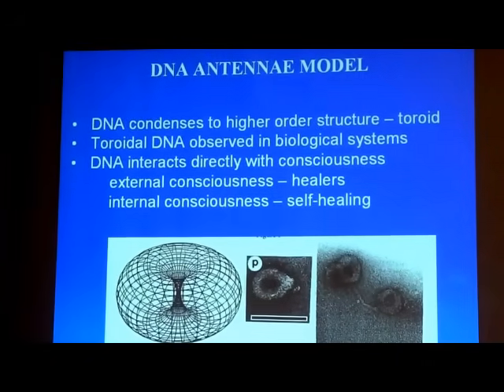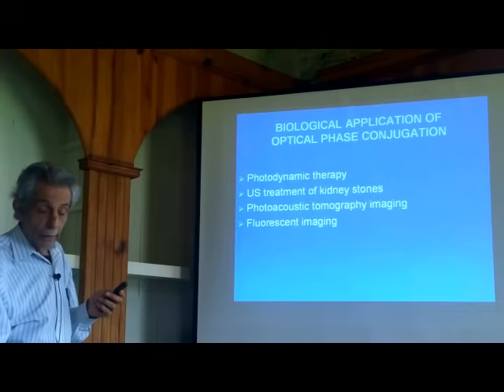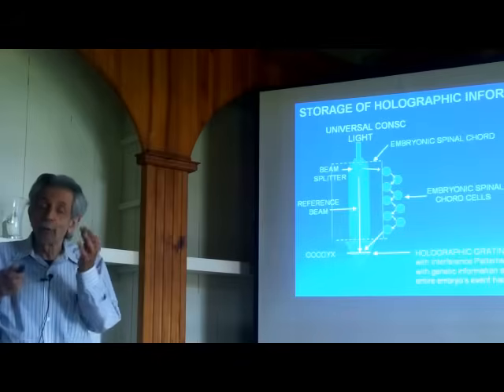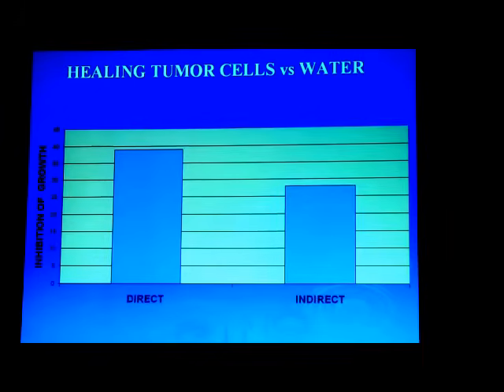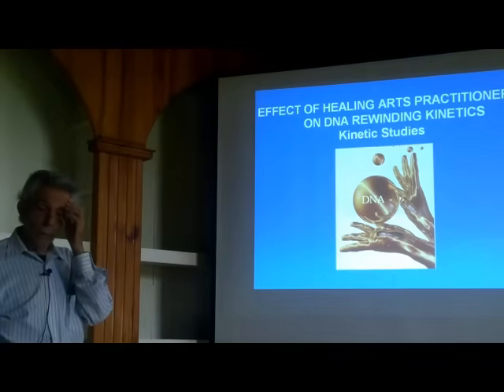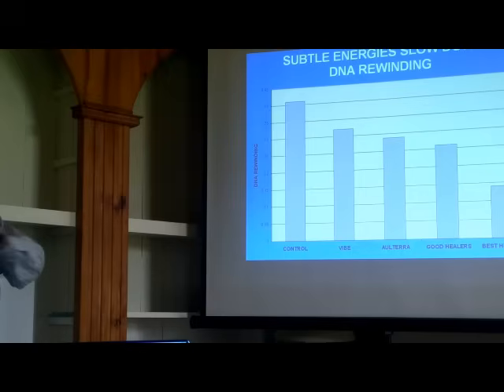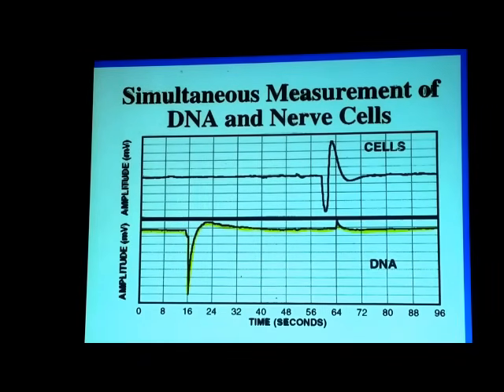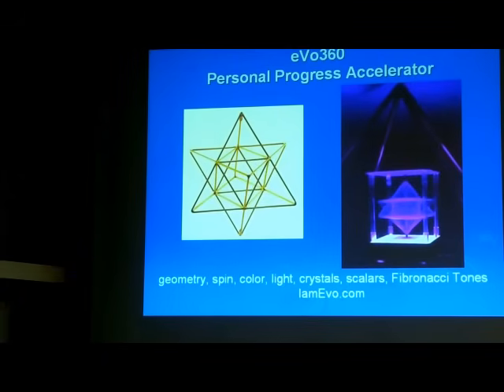Measuring Healing Energy & Heart Coherence Effect on DNA Braid - Glen Rein - 2nd lecture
Glen Rein: Measuring Healing Energy & Heart Coherence Effect on DNA Braid - Glen Rein - 2nd lecture - International Conference- more; Glen Rein study- -DNA braid by heart coherence also